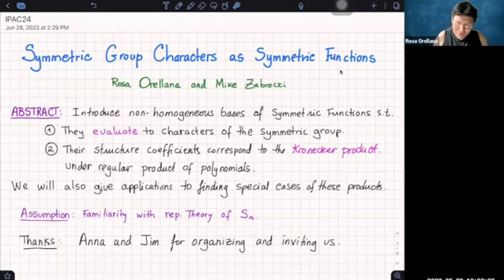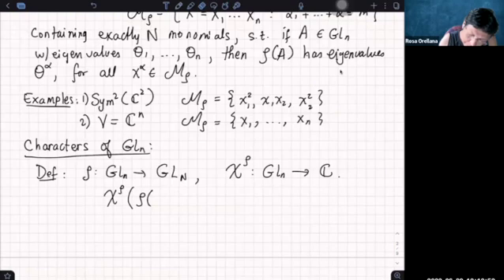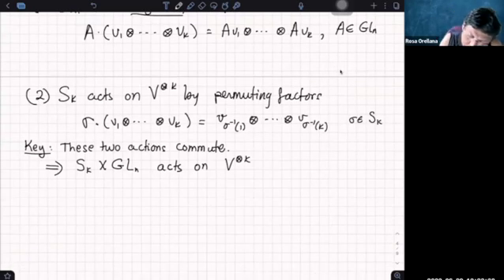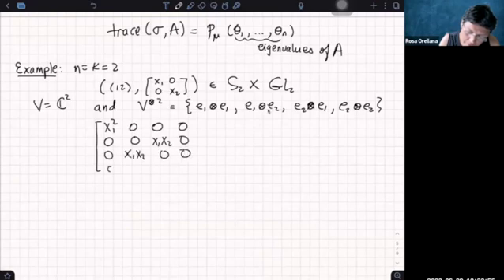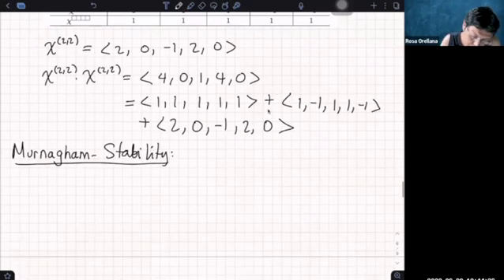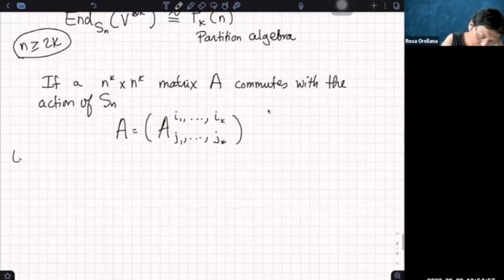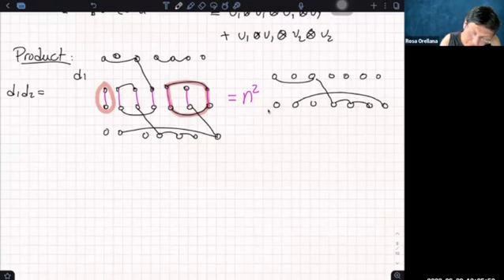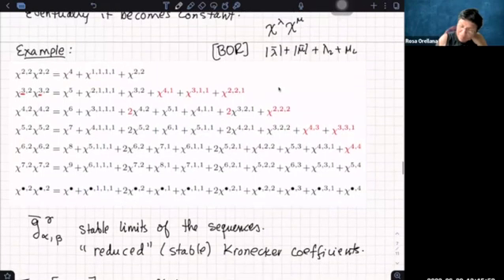IPAC 2023: Symmetric group characters as symmetric functions (Lecture 1) - Rosa Orellana (Dartmouth)